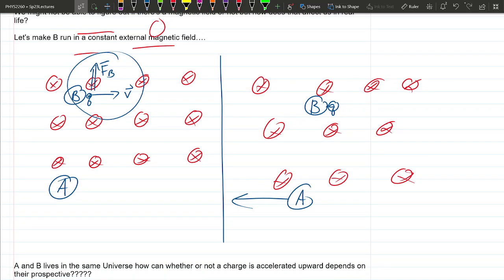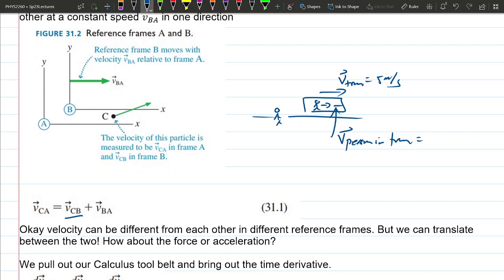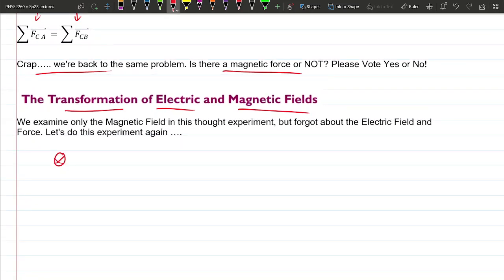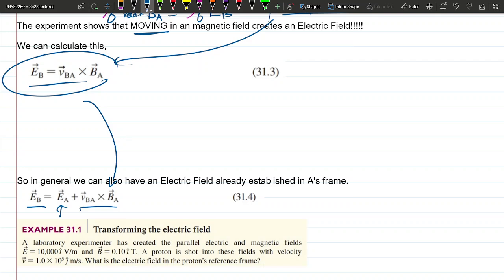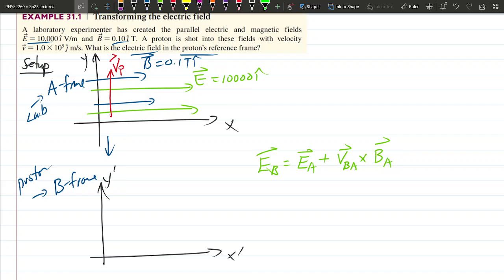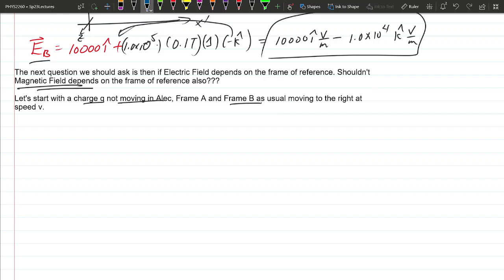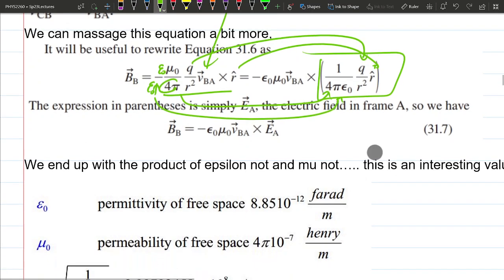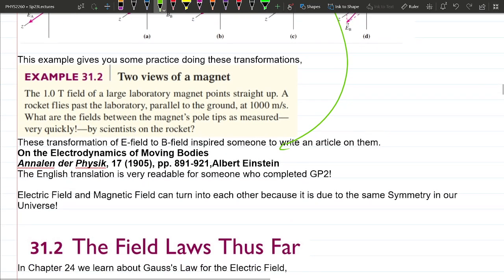PHYS2260 Lecture CH31B